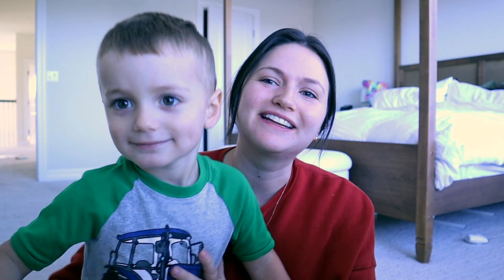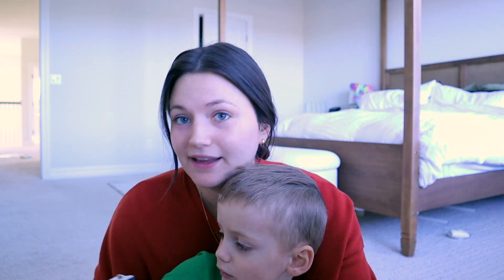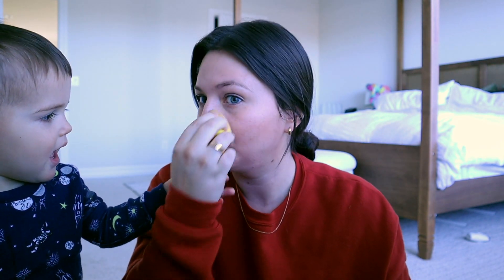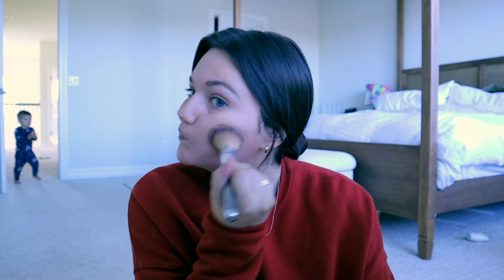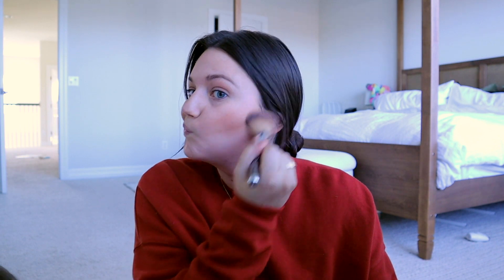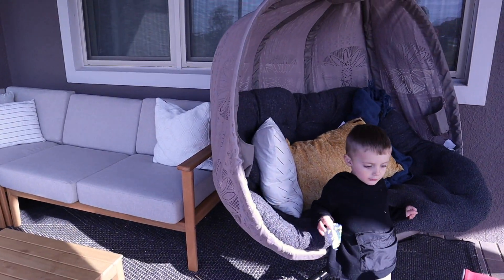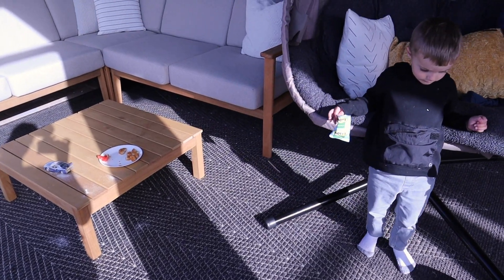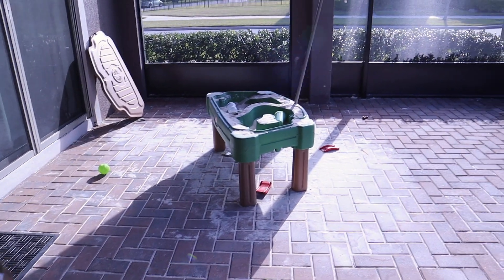Unfiltered DITL Vlog of a SAHM // Why a Daily Rhythm is Important!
Welcome to another unfiltered day in the life vlog! I am a stay at home mom of two boys and I love sharing our day to day life! In this video, I share our new daily rhythm, simple makeup routine, and what’s new in my home!￼ I also share some park hacks and my favorite outdoor activity for kids!￼ If you have ever wondered what a day is like for a SAHM then this is for you!

Links:
Porch swing
Banana clips

A Little About Me:
I wanted to create this space so that people who have always wanted a sister and best friend have a place to turn! I create content on lifestyle, Montessori parenting, and motherhood in general! I am a stay at home mom of 2 little boys, I recently moved to Orlando, and I love to share what has worked for me in hopes that it can work for you as well!

Love, Holly